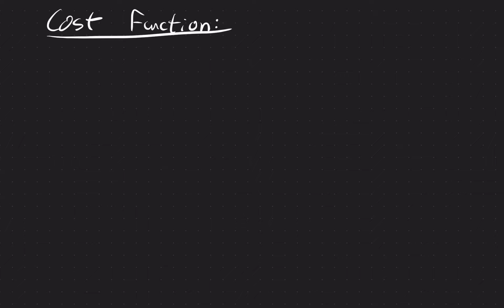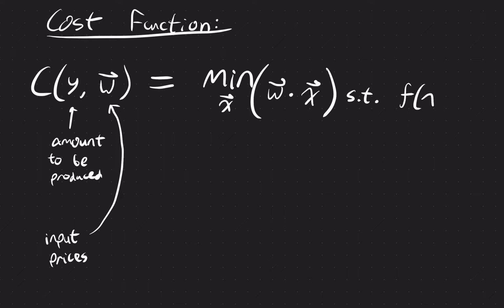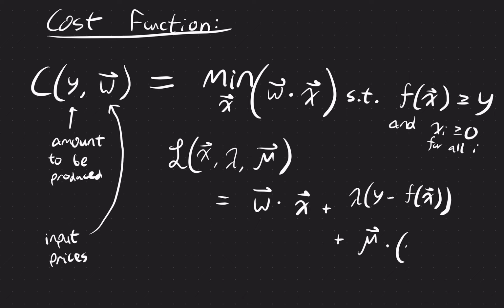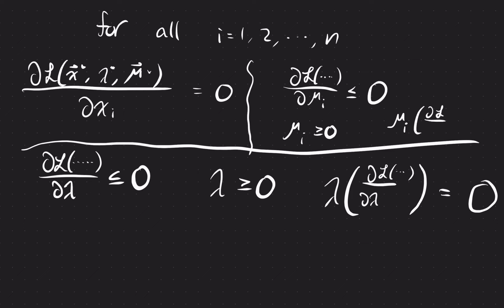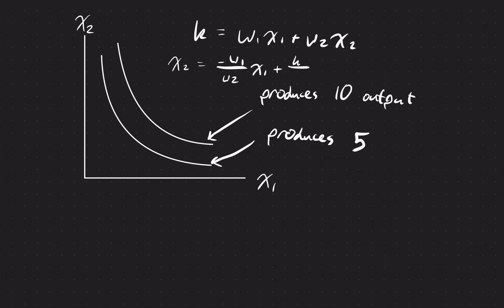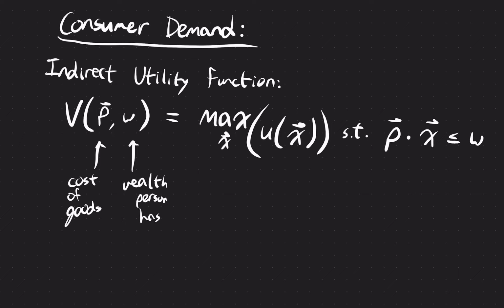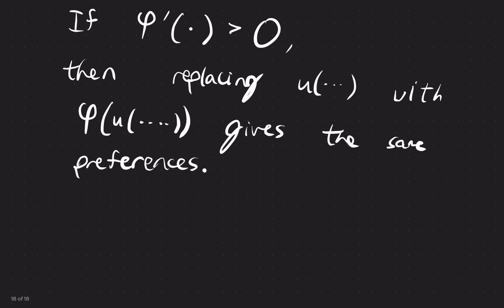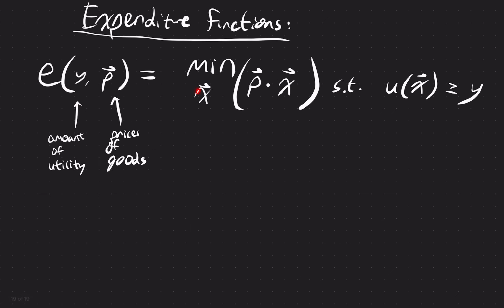ECO 420S- Consumer demand stuff (indirect utility, expenditure)